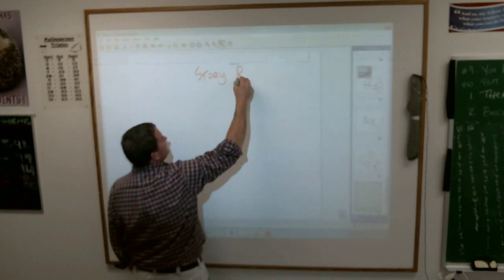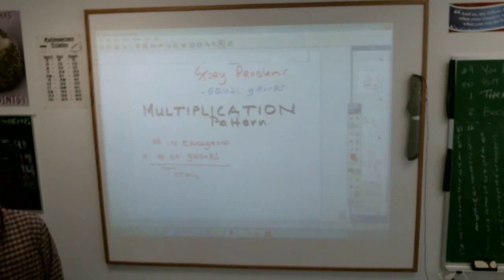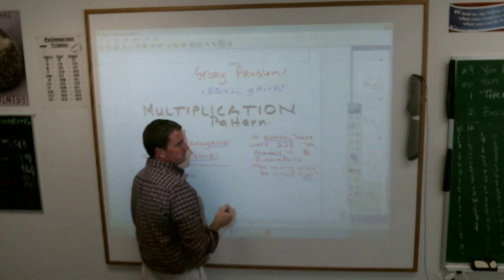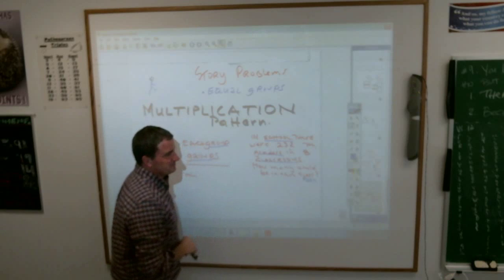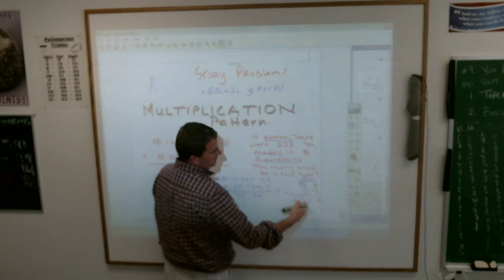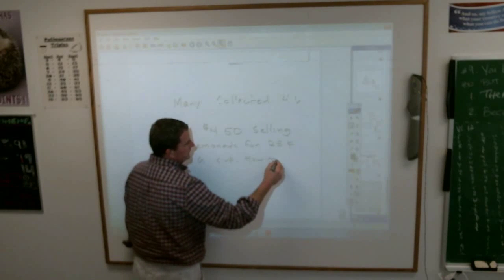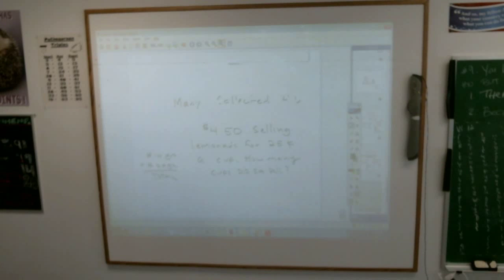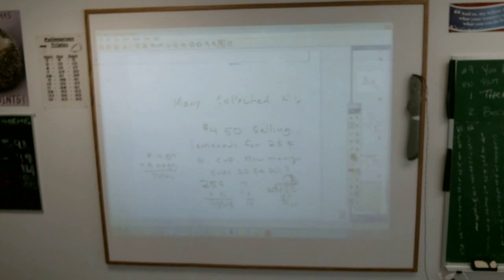6 Equal Group Story 15